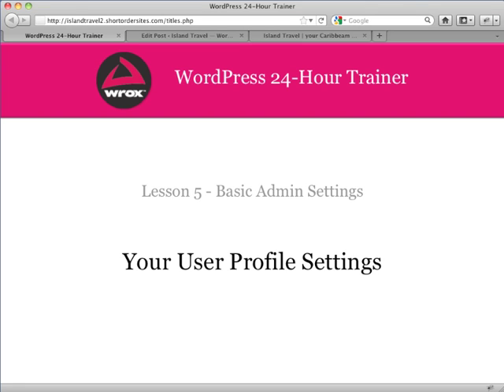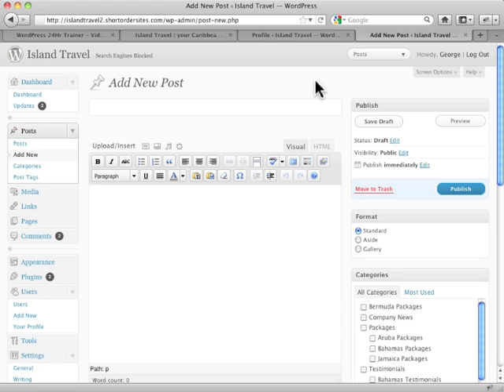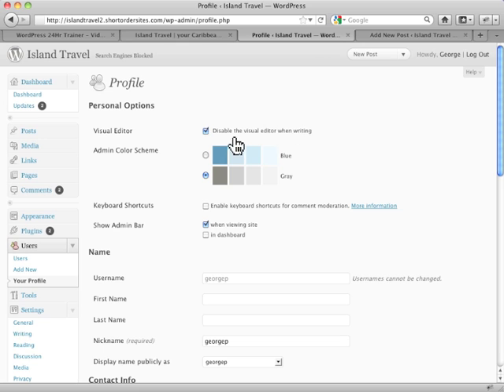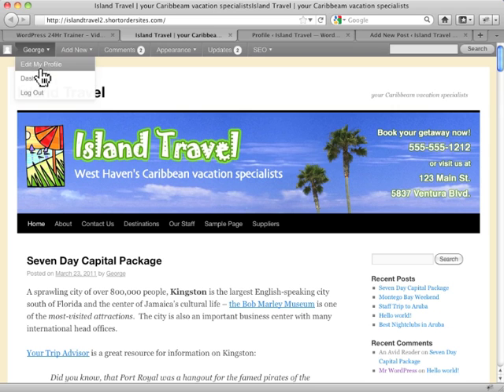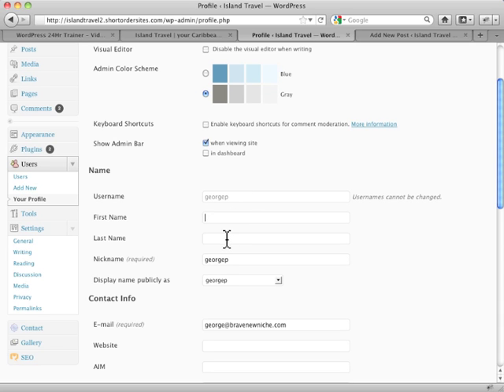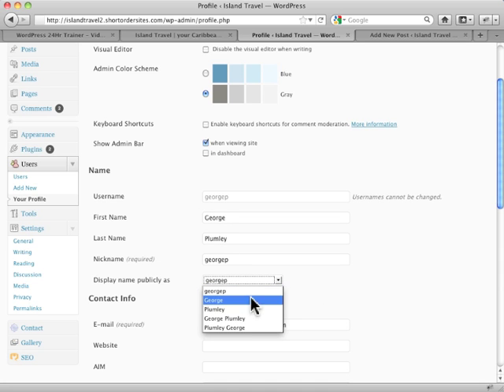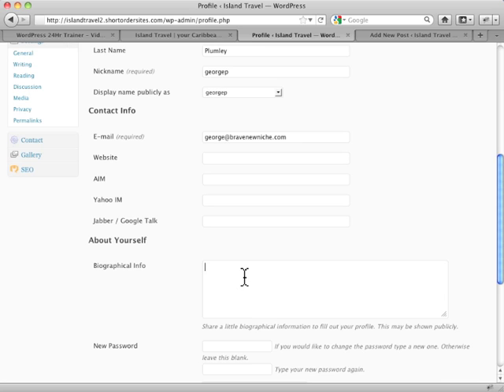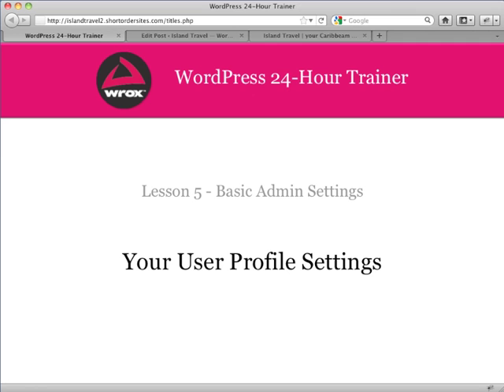User Profile Settings in Admin area Wordpress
wordpress tutorial
wordpress tutorials free
wordpress tutorial plugin
wordpress tutorial advanced
wordpress tutorial adding links